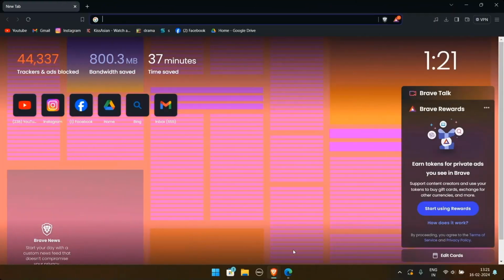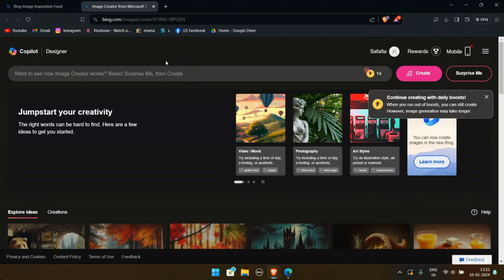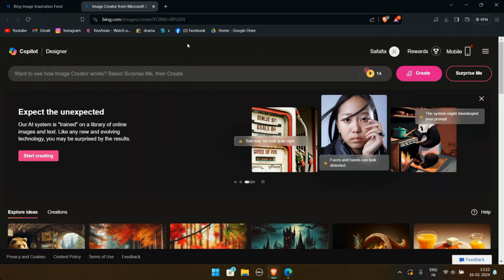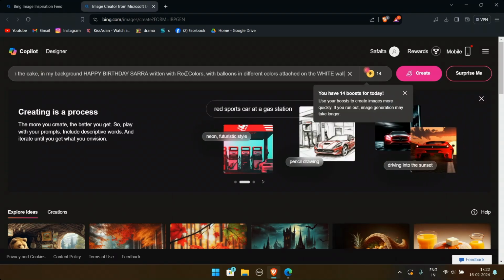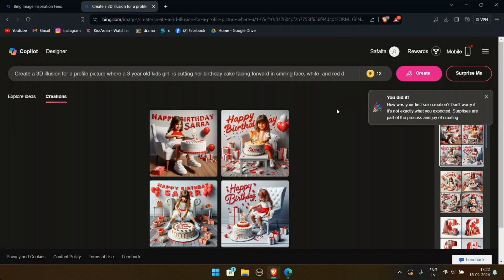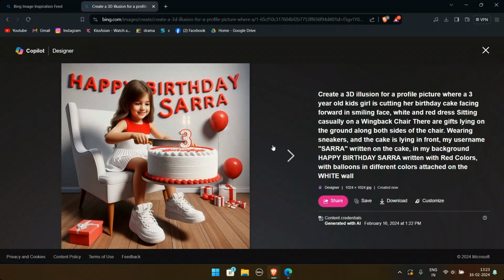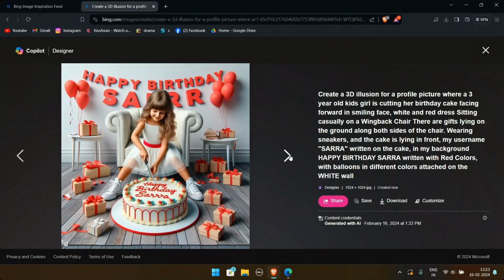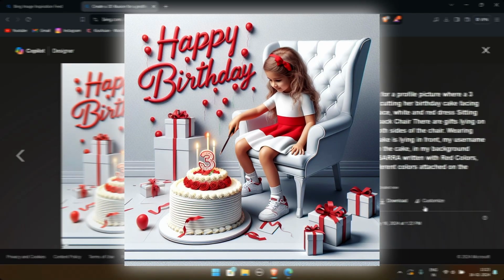Easily Create 3D Birthday Name Cake Image with Bing AI for Free 🔥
🔥✨Create a 3D Birthday Name Cake Image with Bing AI for Free

Do you want to make a special 3D birthday name image to wish someone a happy birthday but don't know where to start? In this tutorial, I'll show you how anyone can easily create a custom 3D birthday name image for free using Bing AI.

With just a few clicks, you can generate a unique and personalized 3D birthday name image to share on social media or directly with the birthday person. No design skills needed!

✨Go to Bing AI and select the image generation tool
✨Type in the name you want the birthday image to say
✨Customize the colors, fonts, effects, and more
✨Generate a high quality 3D birthday name image in seconds
✨Download the birthday name image for free

Whether you need a fun cake image with the birthday person's name on it or a more elegant 3D text effect, Bing AI makes it simple for anyone to create a custom birthday image in just minutes.

Stop paying for premade templates or hiring designers. With Bing AI, you can make your own unique 3D birthday name images for free anytime.

So if you need a quick and easy way to make a special birthday image to share, watch this tutorial. I'll show you step-by-step how to create a trendy 3D birthday name image for free using Bing AI. You'll be able to make awesome birthday images in no time!

🔥 Prompt:
Create a 3D illusion for a profile picture where a 3 year old kids girl  is cutting her birthday cake facing forward in smiling face, white  and red dress Sitting casually on a Wingback Chair There are gifts lying on the ground along both sides of the chair. Wearing sneakers, and the cake is lying in front, my username "SARRA" written on the cake, in my background HAPPY BIRTHDAY SARRA written with Red Colors, with balloons in different colors attached on the WHITE wall.